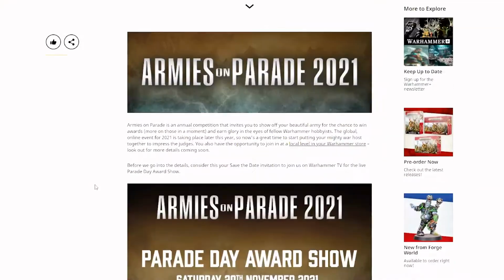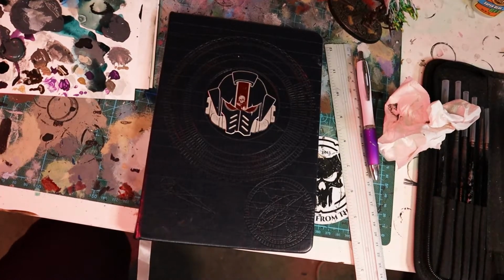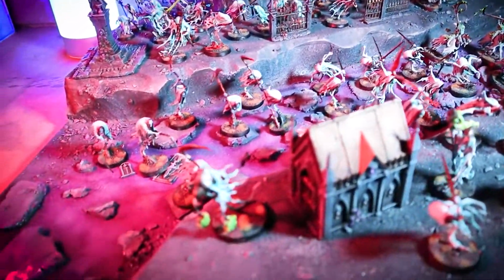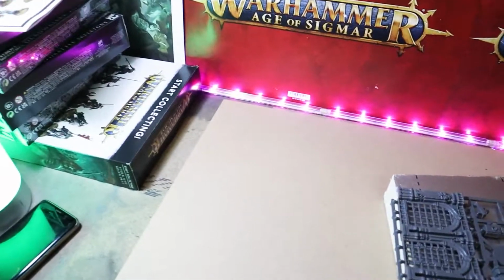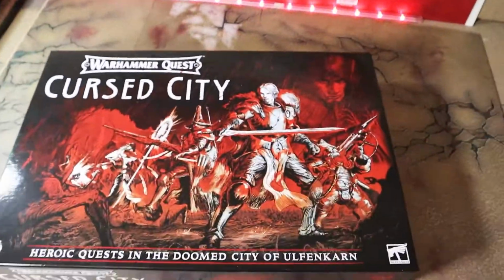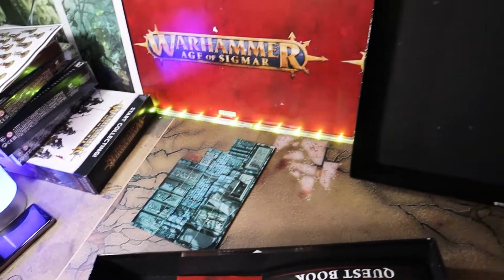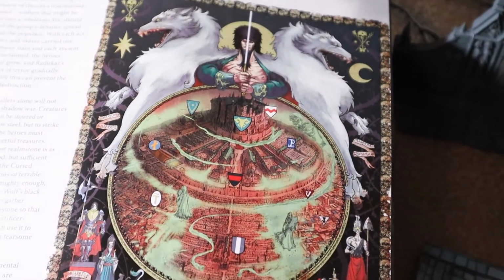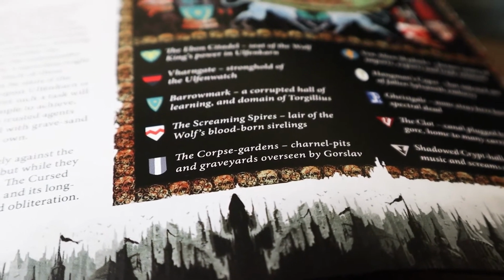Armies on Parade 2021 VLOG | Part 1